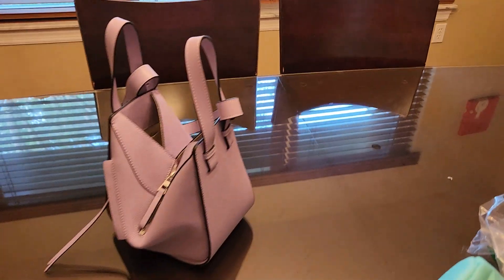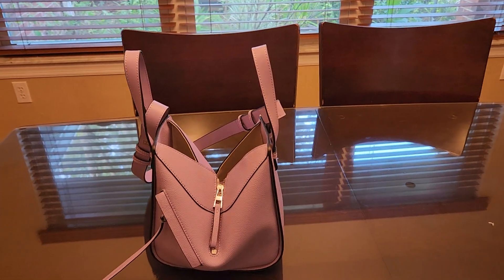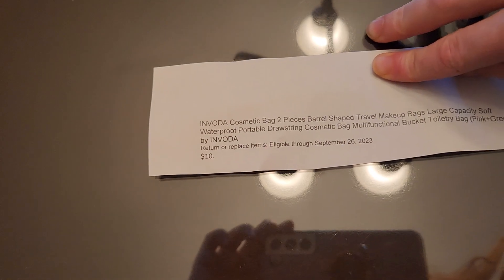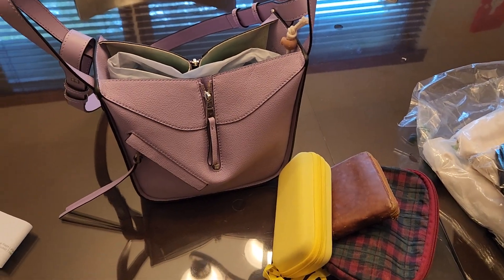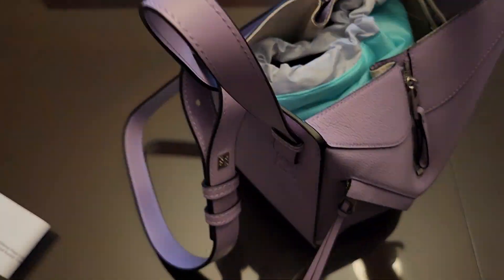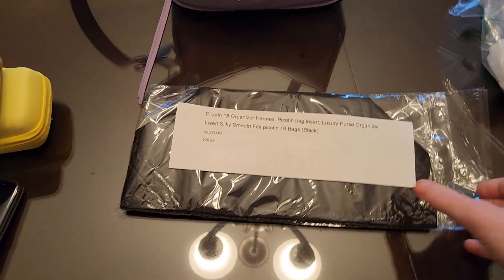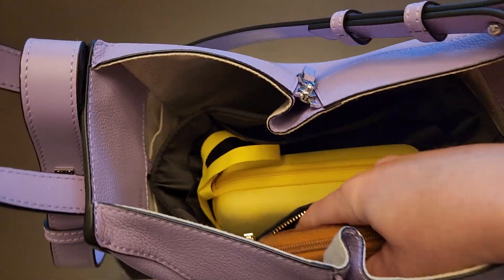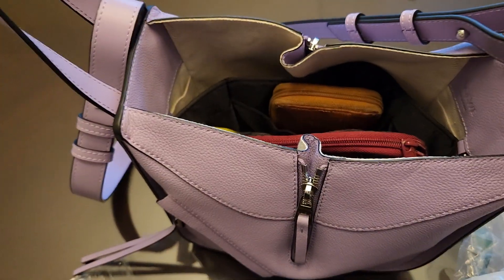Hammock bag organizers pt. 1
I'm trying 6 bag organizers inside a Hammock bag to see if it can feel more closed and not compromise the aesthetic of the bag.